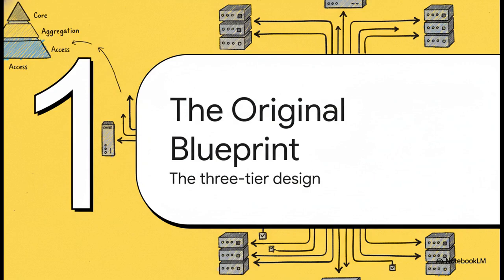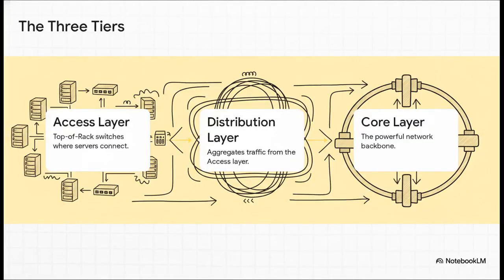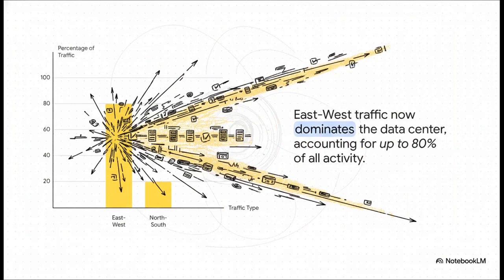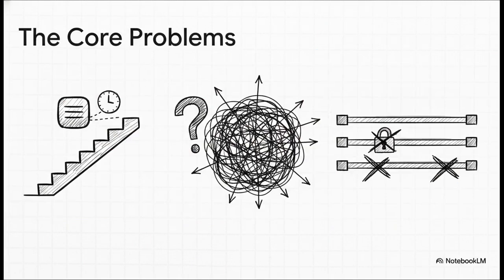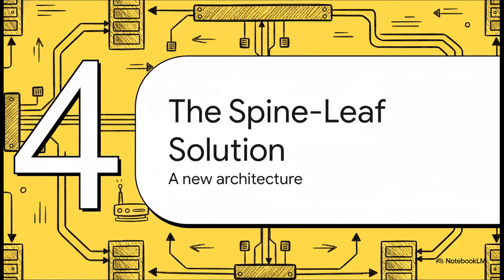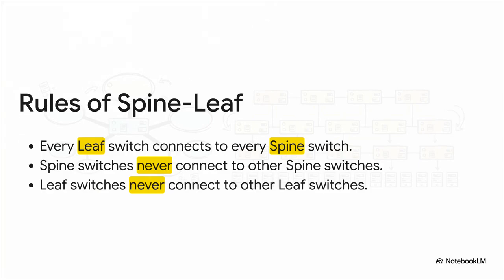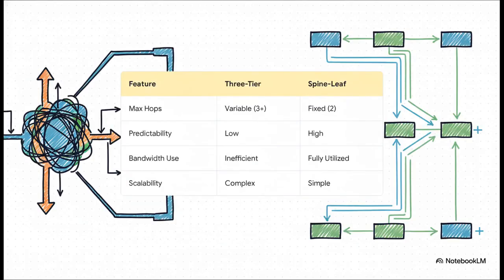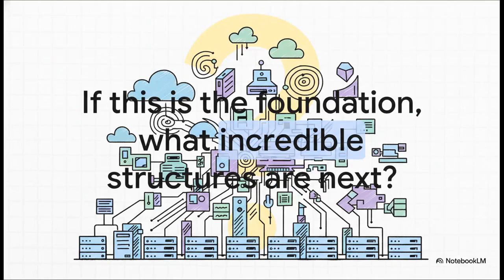CCNA Training Day 07: Modern Data Center Design: From Three-Tier to Spine-Leaf Architecture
Data center networks have evolved far beyond the traditional three layer hierarchy. In this video, we break down how modern environments move from legacy core, distribution, and access designs to high performance spine leaf fabrics built for massive east-west traffic.

You will understand why consistent two hop paths, Layer 3 routing, and full mesh connectivity deliver predictable latency, higher bandwidth, and better scalability for virtualization and cloud workloads. The lesson also touches on where platforms such as Cisco Nexus fit into today’s architectures.

Perfect for engineers, students, and anyone preparing for data center or cloud networking roles.